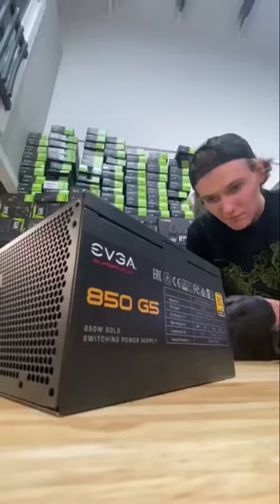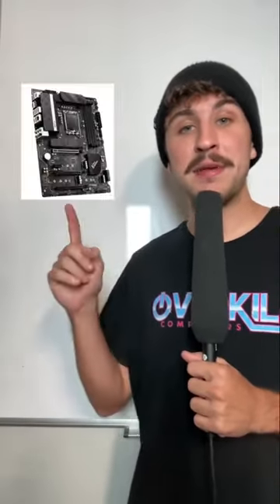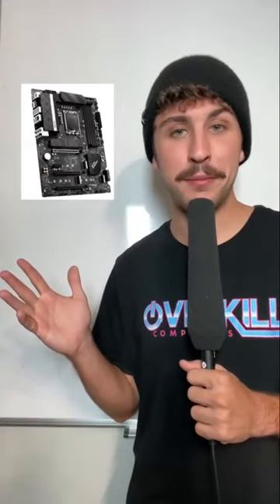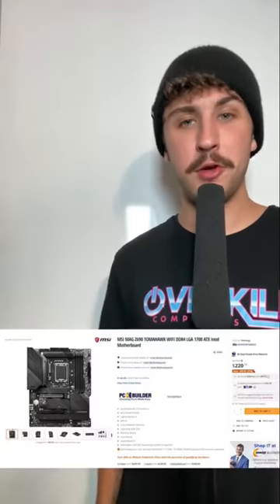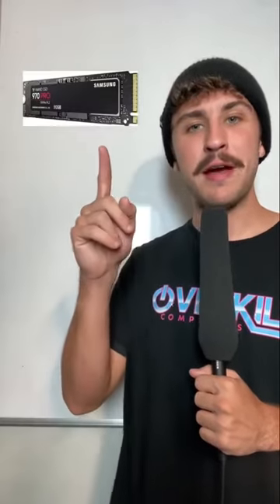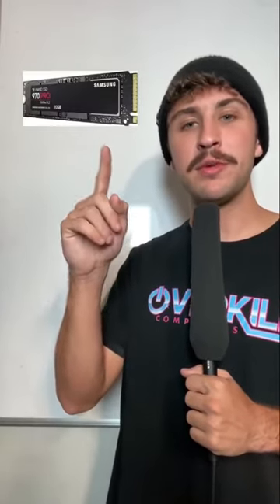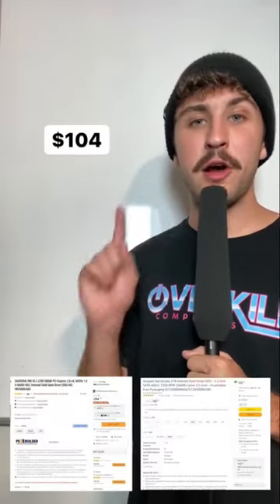Building a BEAST of a gaming PC on a budget 😎